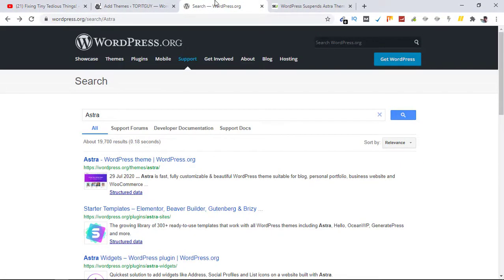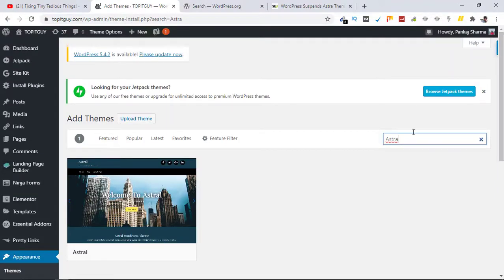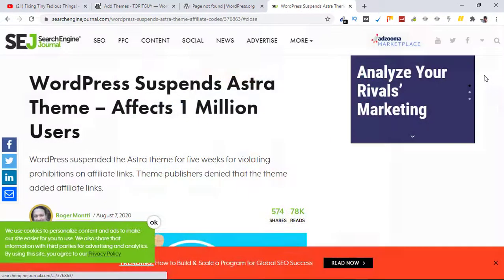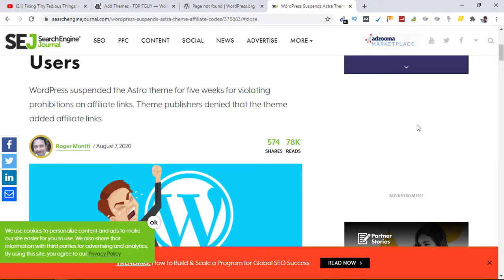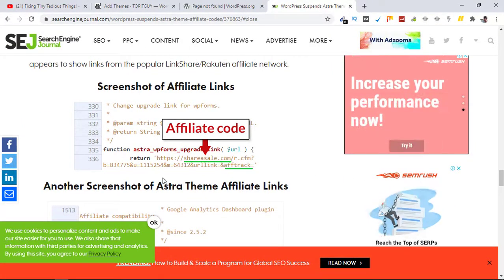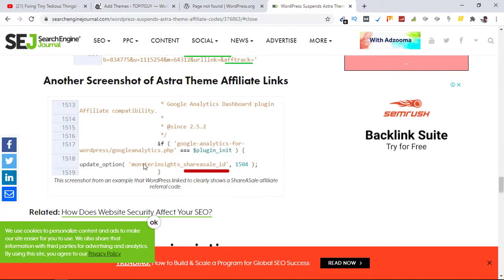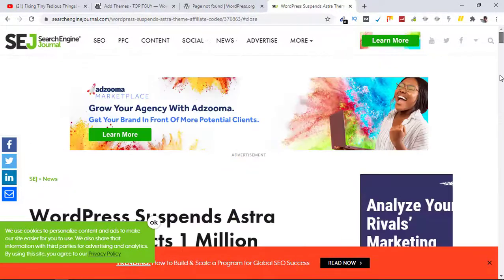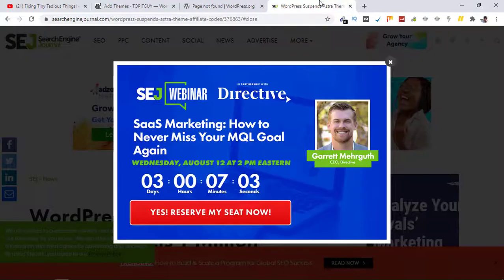Wordpress Astra Theme Suspended from Themes Repository for 5 Weeks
I have been a fan of WordPress Astra theme, I have used it for both my websites and my clients a well.

I was looking forward to use it again for a new website and could not find it.

Though, the pro version of Astra theme is still working, and you can get it
(I may be compensated if you buy the free theme)

Let me know your thoughts on it and, if you have questions, feel free to post them below, I will get back to you ASAP.